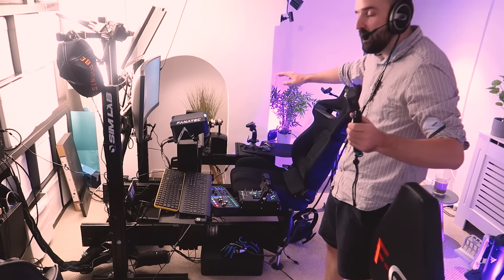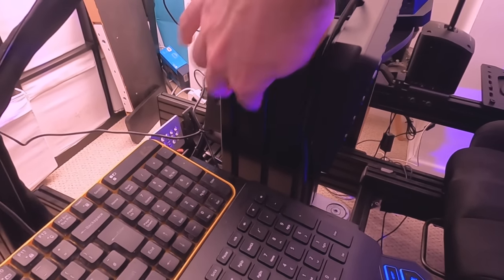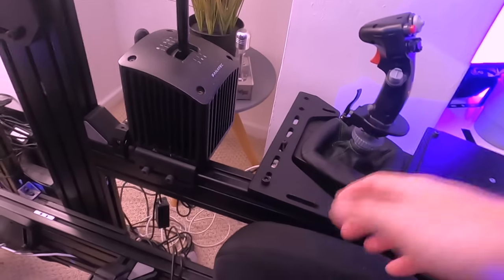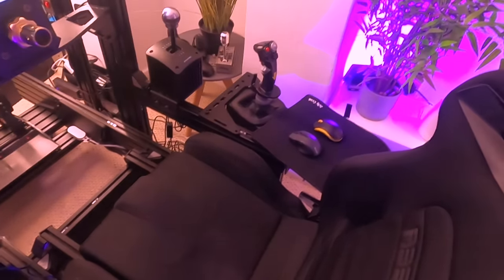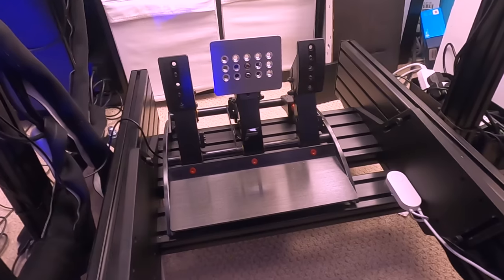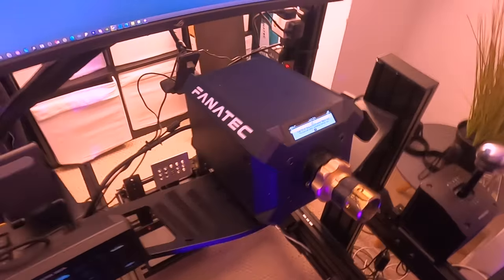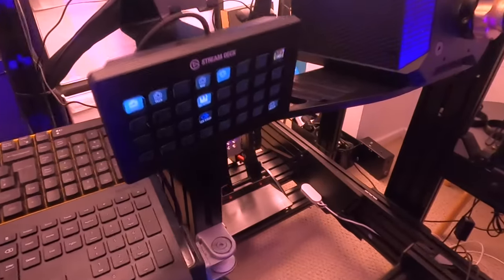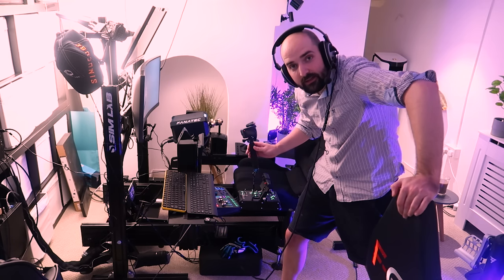The Ultimate Home Simulator Cockpit ! - Driving & Flight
I show off my simulator setup that I use for flight and driving simulator video production on this channel.